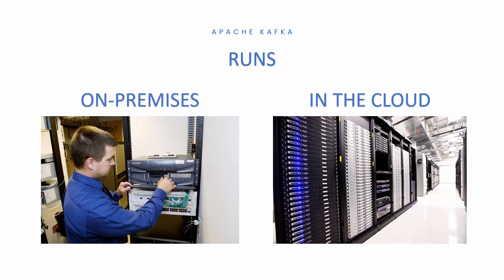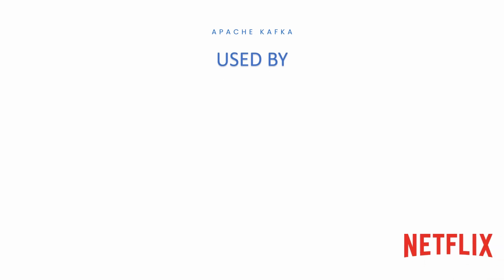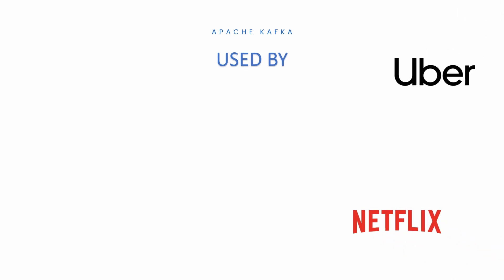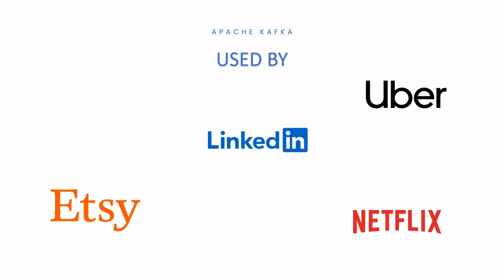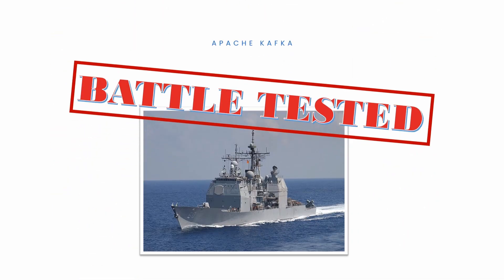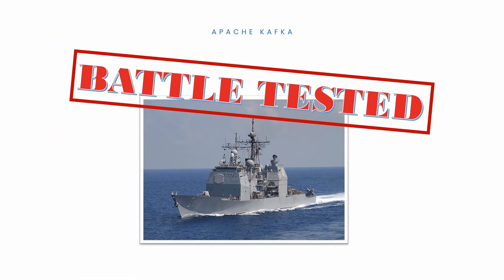Apache Kafka Explained in 100 seconds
This video explains the basic concepts of Apache Kafka - an event store and stream-processing platform.

Apache Kafka is an open-source distributed event store and stream-processing platform. Kafka was originally developed at LinkedIn, and was subsequently open sourced in early 2011. The software received its name after a German-speaking writer Franz Kafka because it is "a system optimized for writing".
From a developer's point of view Kafka works very similar to message queuing services: producers write messages to topics and consumers read and process messages.
What makes Kafka different is that it provides high-throughput and low-latency while preserving the order of messages. This makes the platform a very good choice for systems that handle real-time data at scale.
Kafka also allows storing messages in topics for as long as it is necessary. The platform does not have a limit on how long a message can be stored in a topic. The size of the topic is limited only by disk space available on a cluster.
Kafka works on bare-metal hardware, virtual machines, and containers. It can run on-premises as well as in the cloud. Today, a variety of cloud vendors offer fully managed Kafka environments.
Today, Kafka is used by thousands of big and small companies. Netflix uses Kafka for data analytics, Uber for passing data from mobile applications to backend services, Etsy for communication between backend services, LinkedIn for data ingestion, Spotify for merchant analytics.
As you can see, Kafka is a battle-tested platform for building real-time stream-processing systems that can handle data at large scale.